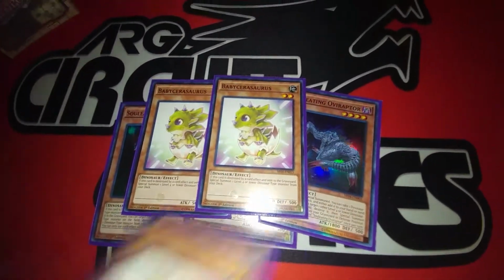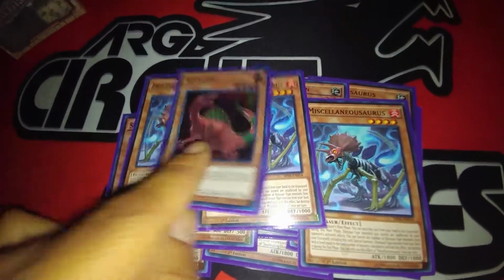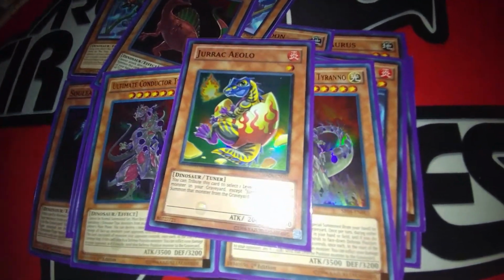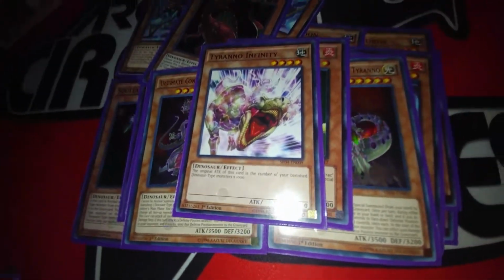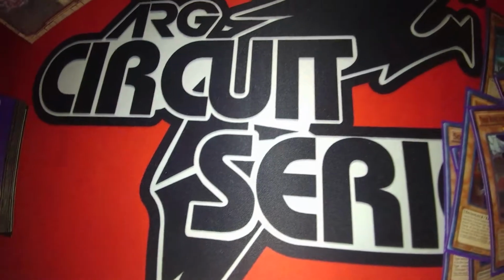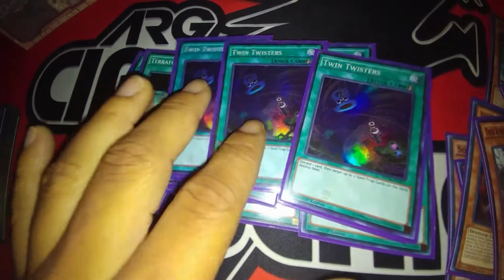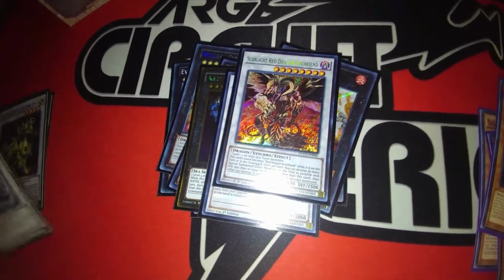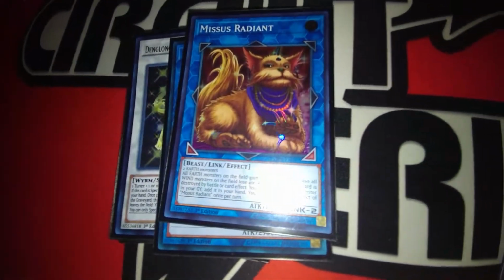True King Dinos post Link v.1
Huge shout out to Akira2805 for lending me the deck to use for the locals and letting him know how it went and what it beat. Using this deck for the first time I did really well but once it's completed it will definitely do better.